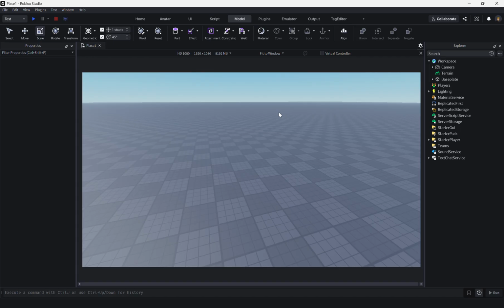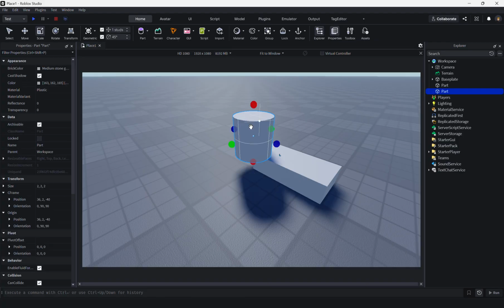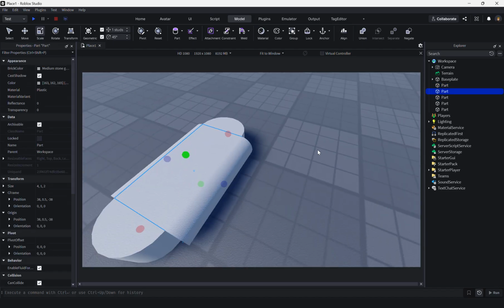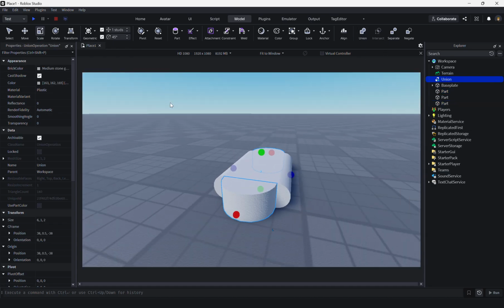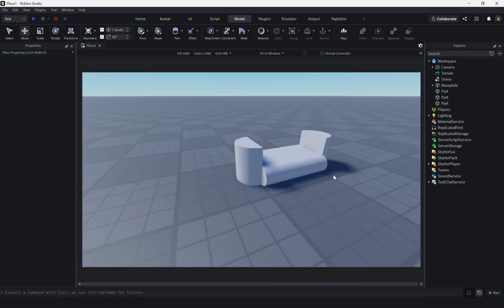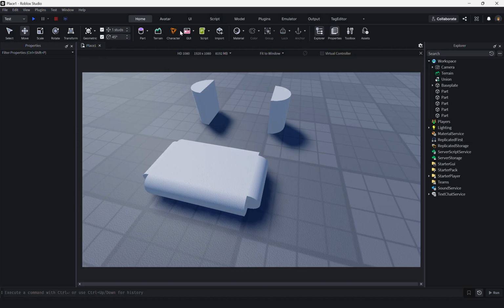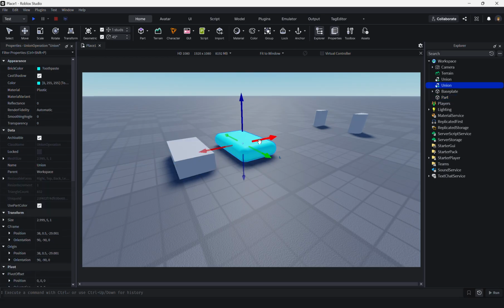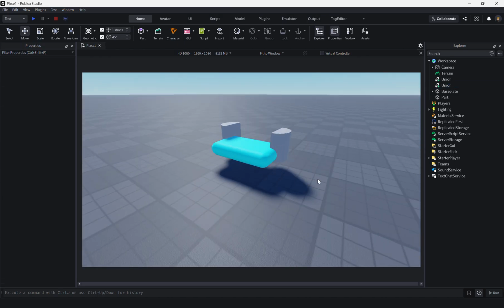How to Make Rounded Roblox Shapes With Union Negation Tutorial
Hey guys! Looking to improve your Roblox building workflow with union negation? In this video, Stephen walks through how to use Roblox Studio union and negation tools to create basic rounded shapes, rounded blocks, rounded ledges, and smoother platform designs for your Roblox games.

This tutorial solves a common Roblox development problem, building everything with sharp rectangular parts can make a game feel too blocky or unfinished. Instead of relying only on standard blocks, you’ll learn how to combine parts, duplicate shapes, use spheres, apply negation, and union pieces together to create cleaner, more polished Roblox models.

The video covers how to make a rounded wall or ledge, how to soften the edges of a rectangular block, how to use duplicated parts to shape corners, and how to create a rounded rectangle that can work as a platform, bench, obstacle, or decorative object in an obby. These techniques are useful for Roblox developers who want more visual variety without needing complex modelling software.

By the end, you’ll understand how union negation can help you create smoother Roblox shapes, low poly rounded platforms, cartoony models, and better looking game assets directly inside Roblox Studio.

Chapters:
0:00 Introduction to Roblox union negation shapes
0:20 Why union and negation matter in Roblox Studio
0:47 How to make rounded Roblox parts
1:15 Creating a smoother ledge or wall
1:48 Duplicating parts to round the edges
2:25 Using negation to cut and clean the shape
3:05 Making a rounded rectangle in Roblox
3:43 Using spheres for rounded corners
4:20 Unioning the model into one shape
4:55 Comparing basic blocks and rounded platforms
5:25 Turning rounded shapes into benches and platforms
5:52 Final thoughts on using union for Roblox builds